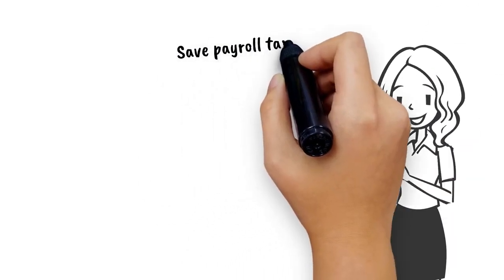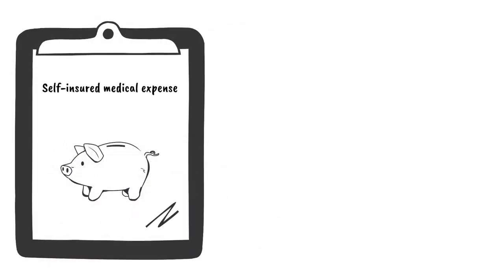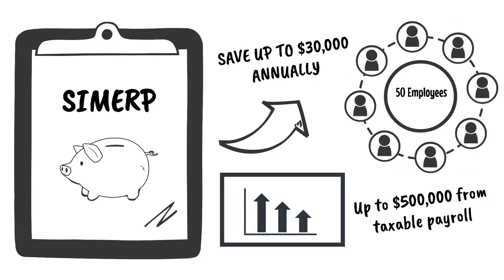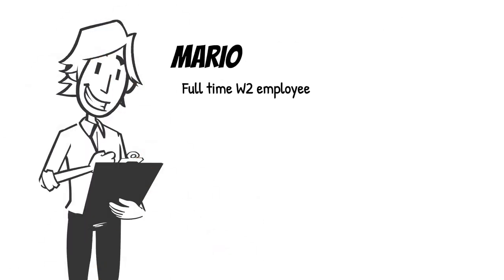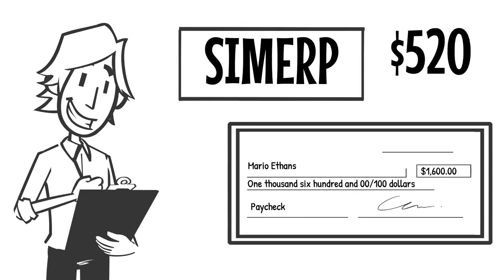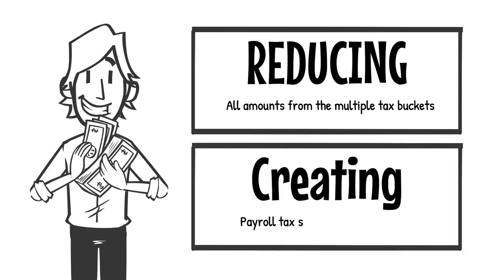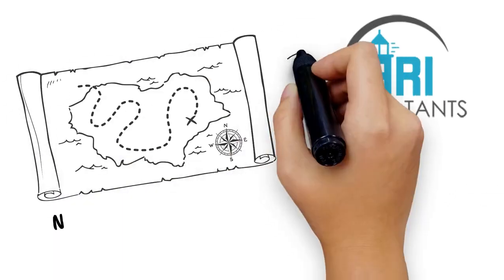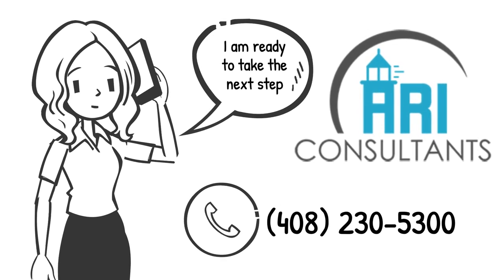Ari Consultants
And Consulting Services. Employees Benefits consulting. At ARI Consultants we listen then advise.